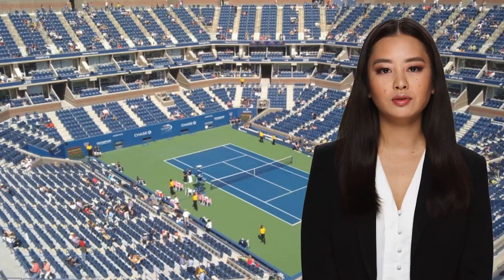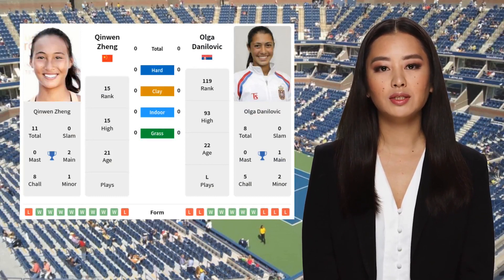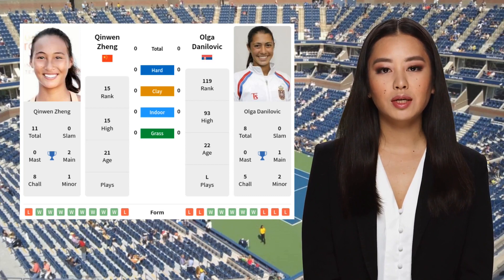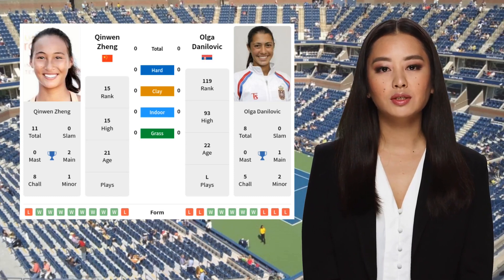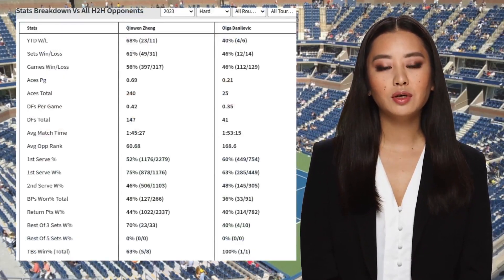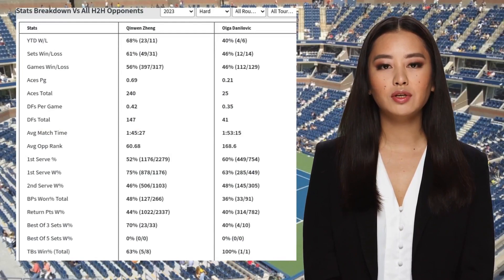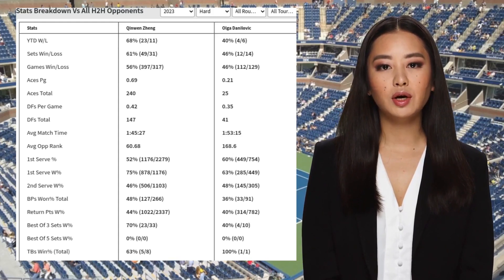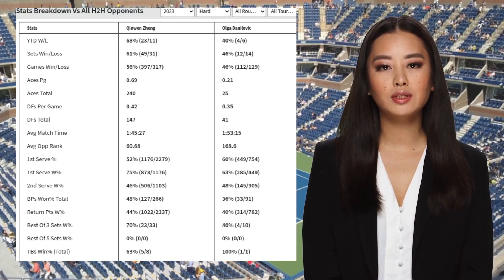ZHENG VS DANILOVIC PREDICTION H2H | UNITED CUP ROBIN ROUND TENNIS PREDICTIONS TODAY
Zheng VS Danilovic  Prediction H2H at United Cup Robin

We want your opinion... Add your own prediction on how this match will go in the comments.

We have an amazing machine learning algorithm finely tuned on 180 variables to give you the most accurate head to head predictions for tennis matches. We specialise in:

and let's help you win big.